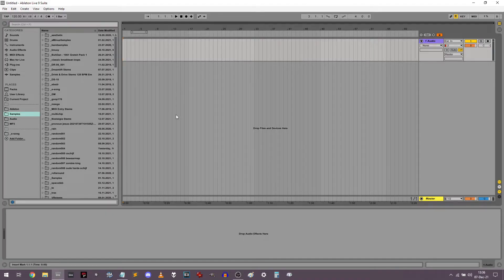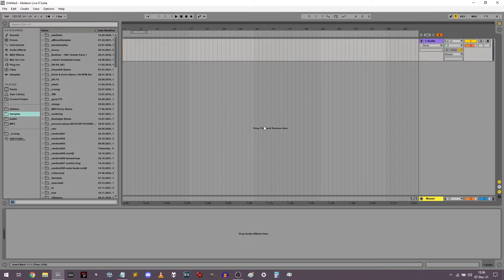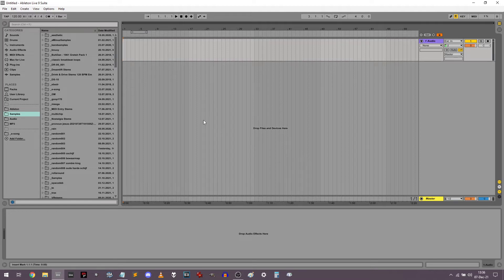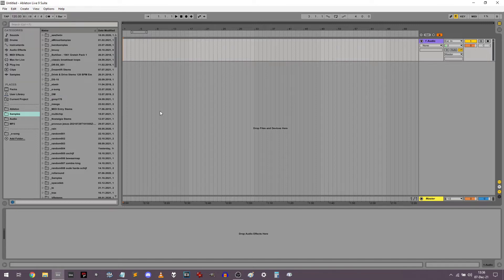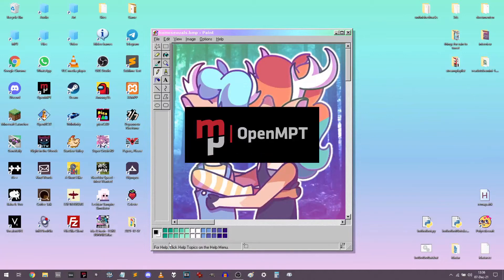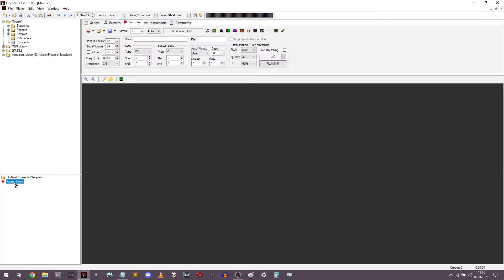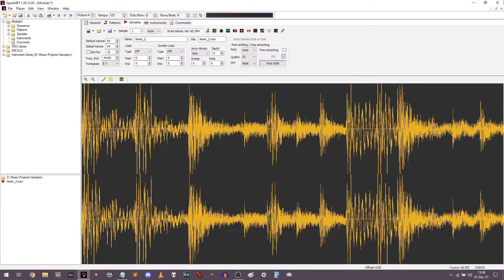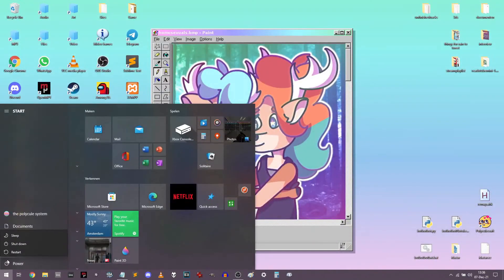how to produce breakcore in Ableton Live (tutorial)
tutorial on how to produce breakcore